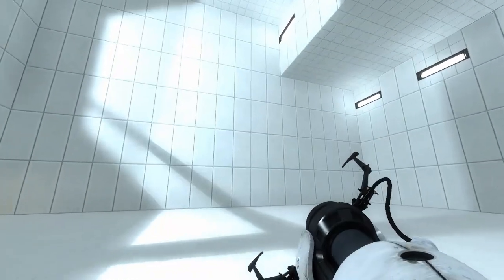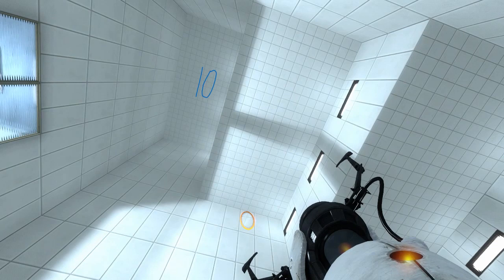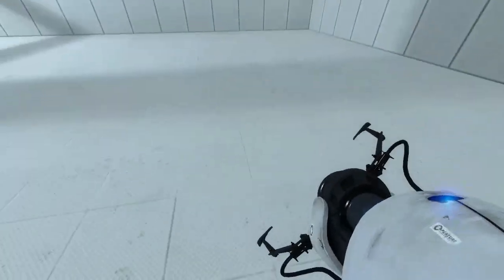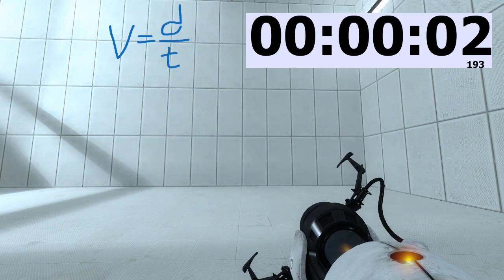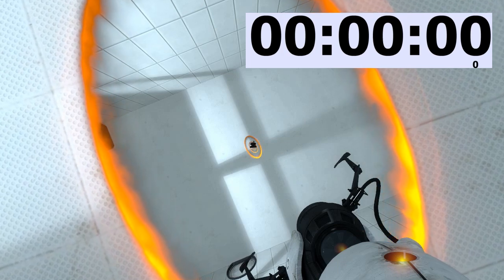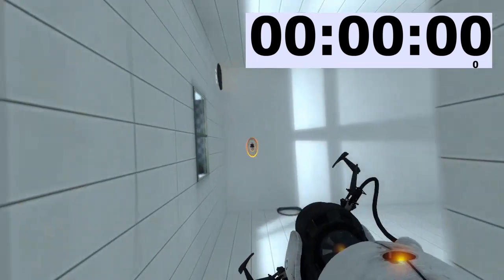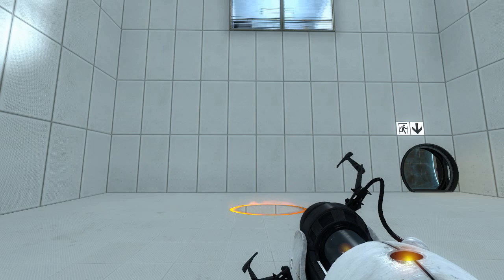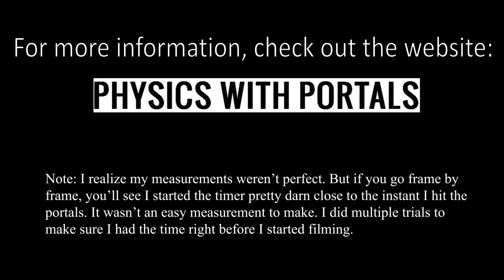classroom experiment: terminal velocity with relation to portals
A more in depth analysis:

Portals automatically drop your velocity to about 7.8 u/s (or 1000 game units/s) as you go through them, which is why your terminal velocity drops when you go through portals more often. Every time you hit a portal, your speed drops to 7.8 u/s. If you have less distance to fall after your speed drops, your speed has less time to increase. In the longer drops, you have more time to pick up speed, meaning your terminal velocity, as measured in this experiment, will be higher.

This video is meant to describe a way to quickly and easily run experiments in a classroom. Without knowing that portals affect your velocity ahead of time, this experiment would give students a strong indication that something weird is going on and the relationship between portals and velocity is worth investigating.

Console Commands:
sv_cheats 1                 (must be done first but only has to be done once)
host_timescale 0.001   (slows time to 1/1000 speed)
host_timescale 1         (brings time back to normal)